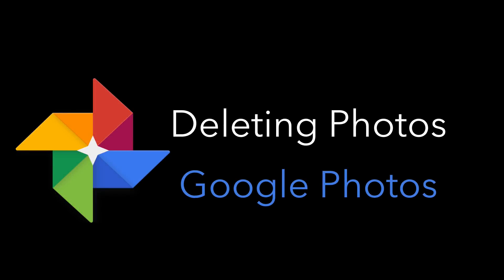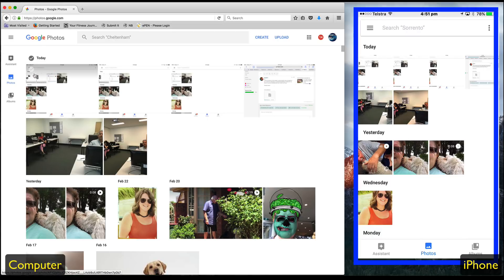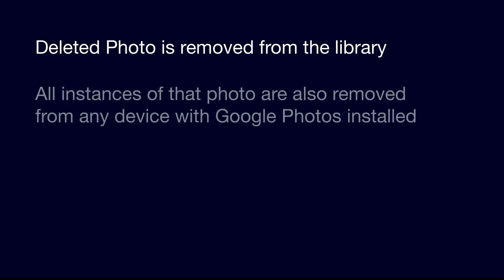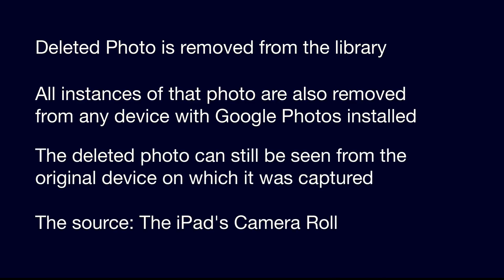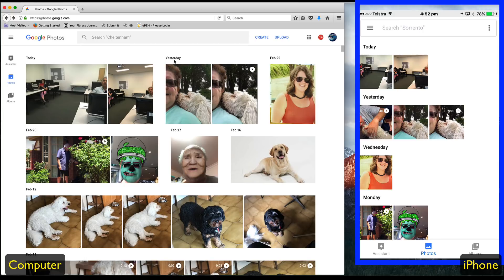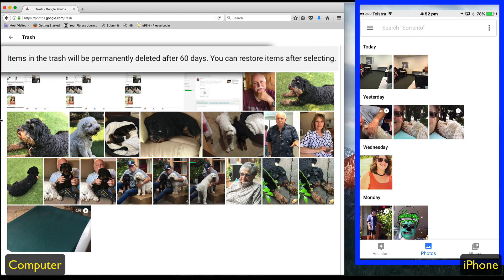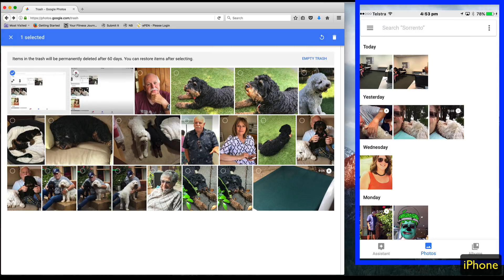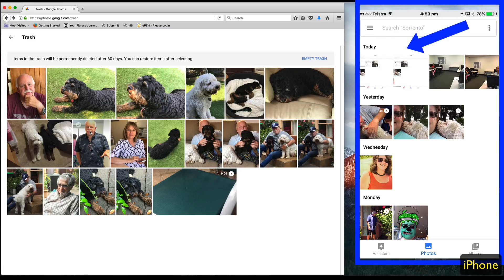How to delete photos from Google Photos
How to delete photos and videos from Google Photos. This also looks at the deletion process over a number of devices - like a phone, tablet and computer.